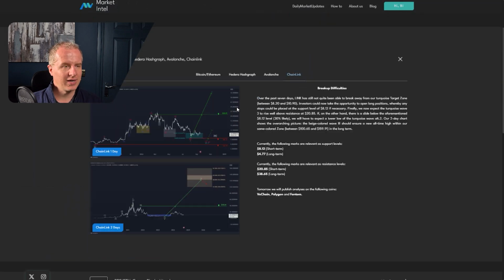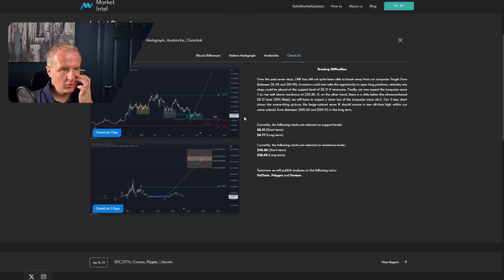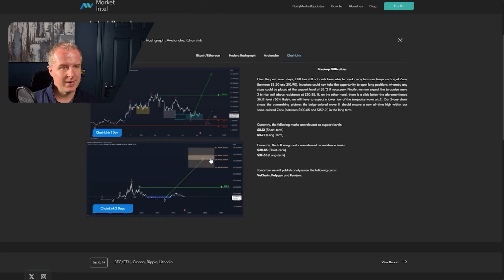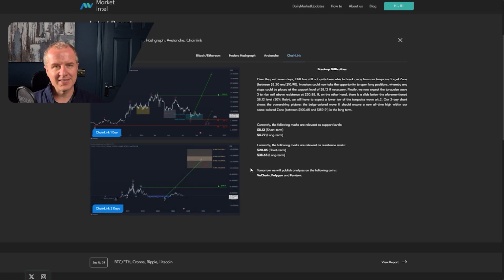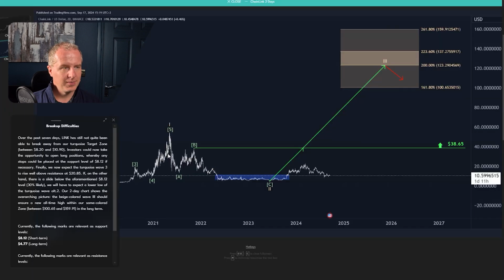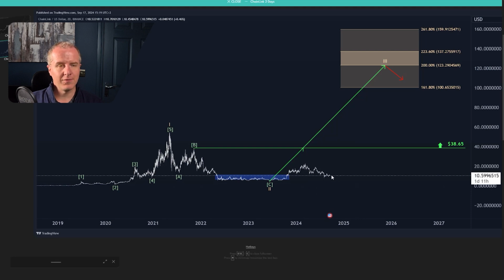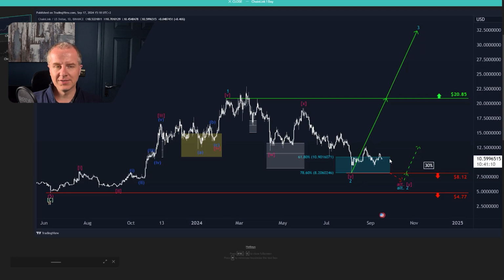Chainlink (LINK): Has LINK Finally Bottomed?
In this video, Ben from Market Intel talks about Chainlink (LINK): Has LINK Finally Bottomed?